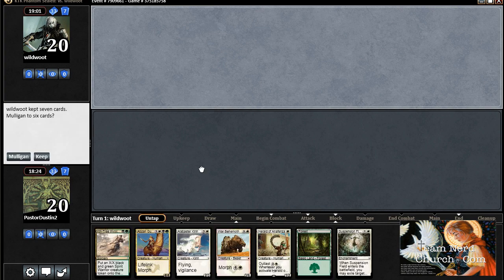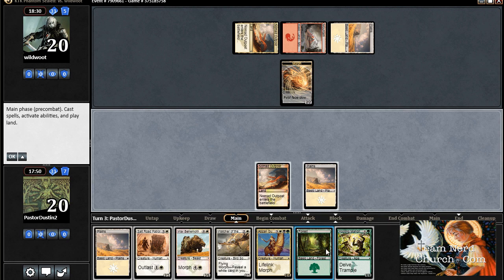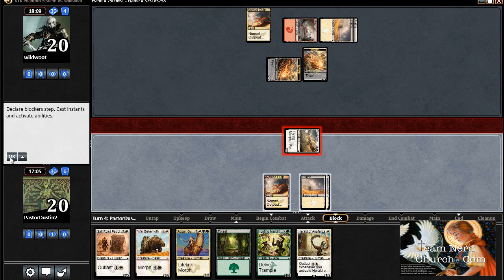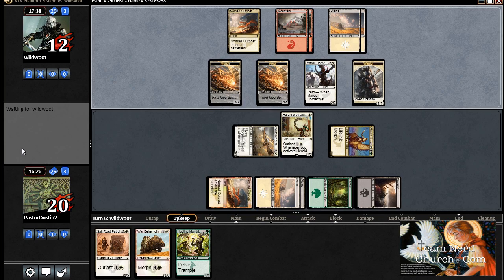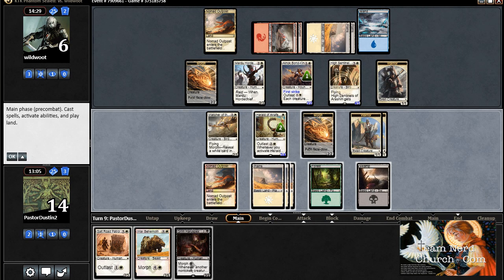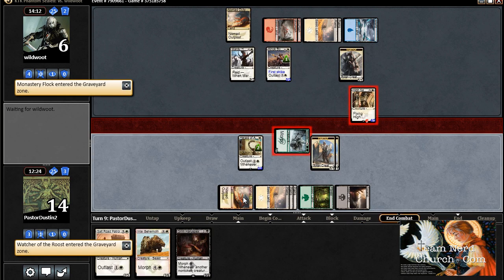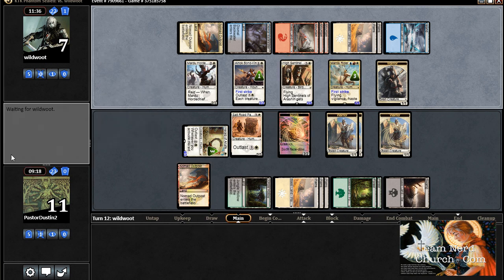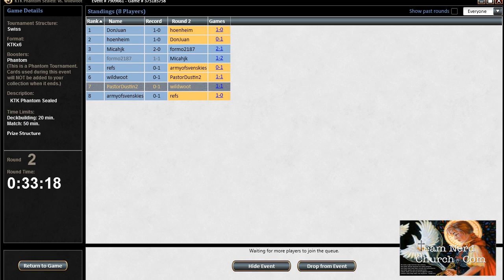TeamNerdChurch.com (KHN) Sealed #3 - Part 6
Dustin Leimgruber (PastorDustin) submitting a Khans of Tarkir sealed video for TeamNerdChurch.com . Will Siege Rhino save the day? Will his best work be before or after the rounds?

Check out my Friendly Local Game Shop, In The Zone in Ashtabula Ohio